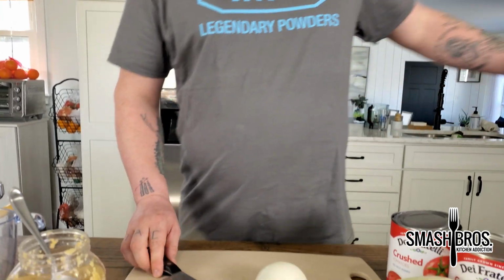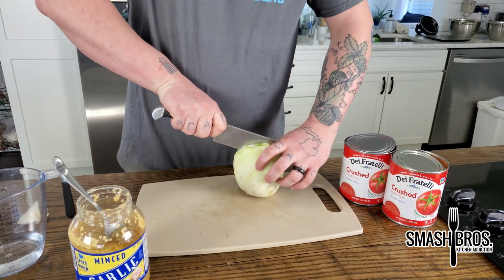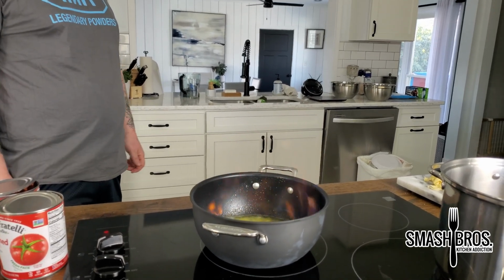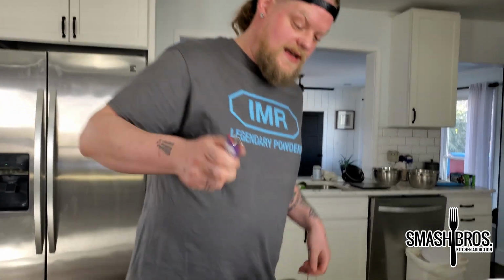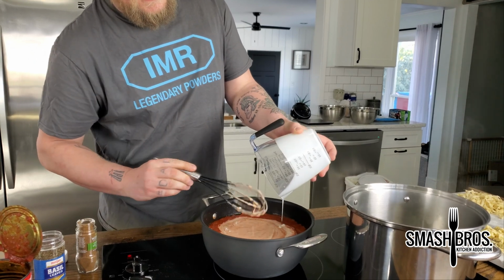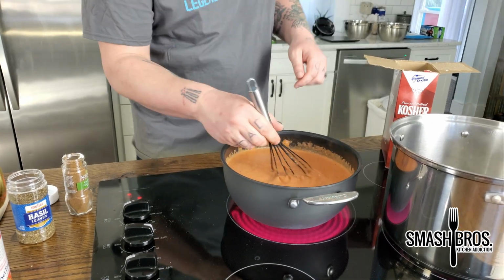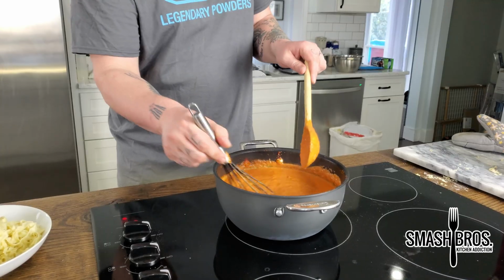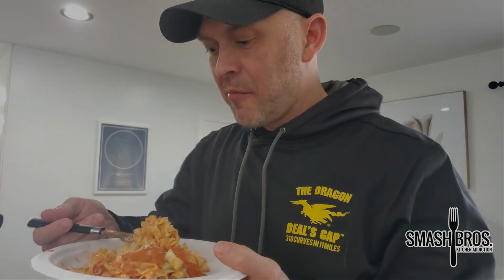How to make Vodka Sauce... AT HOME!!!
Pasta sauce is essential, but what do you call it when you make it something that shouldn't be lived without? Vodka sauce! this creamy and flavorful sauce is just what you need in your life and we'll show you how to make it at home with a bit of FLARE!

½ C   Butter
½ ea  White Onion
⅓ C   Fresh Fennel
T   Minced Garlic
½ C   Vodka
2 ea  28 oz cans Crushed Tomatoes
1 t   Dried Basil
2 pinches Chinese Five Spice
2 C   Heavy Cream
1 T   Salt
½ t   Black Pepper
2 ea  Bay Leaves